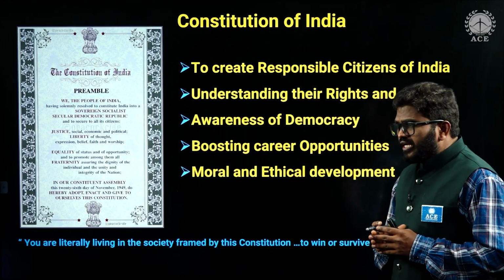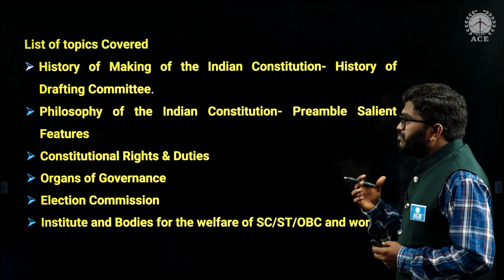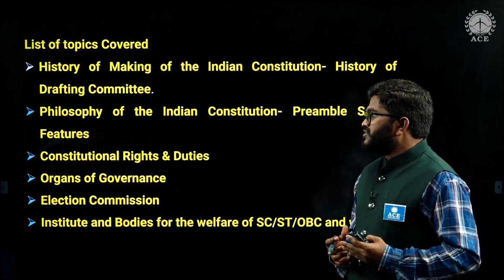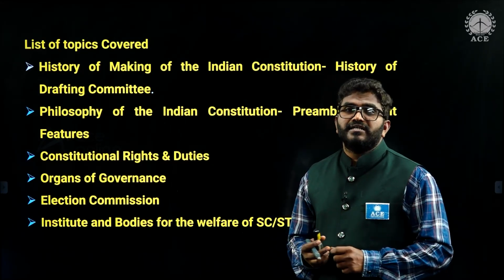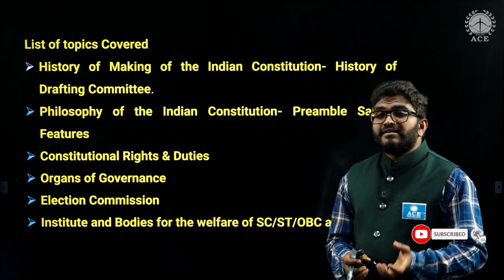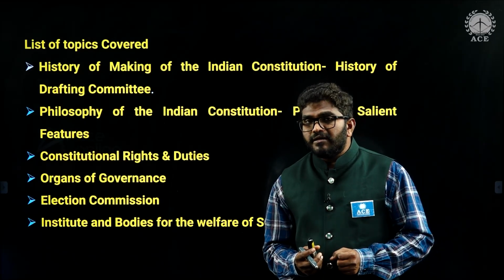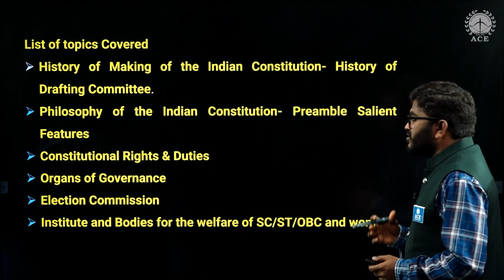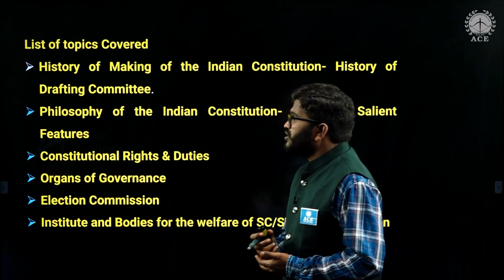Constitution of India–for B. Tech | Full Course Coming Soon | A Compulsory Subject |ACE Engg College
Learn the Constitution of India, a compulsory subject for B.Tech students, with ACE Engineering College’s expert faculty. This video marks the beginning of our comprehensive course, covering every topic in detail as per the syllabus.